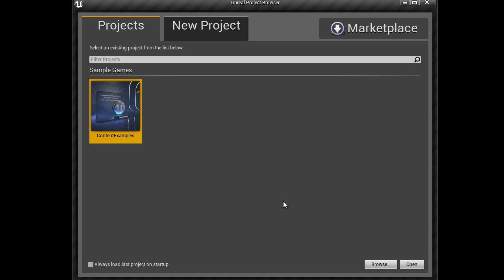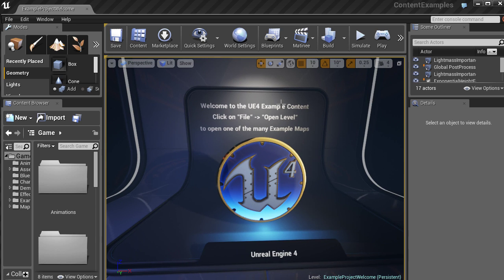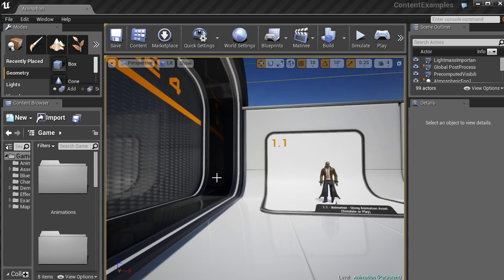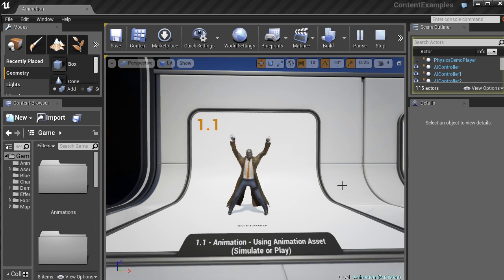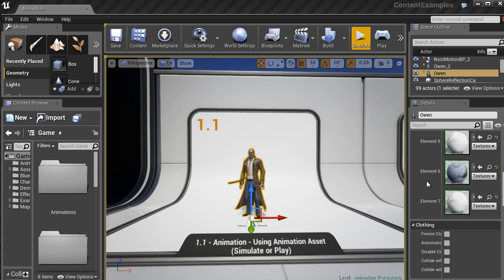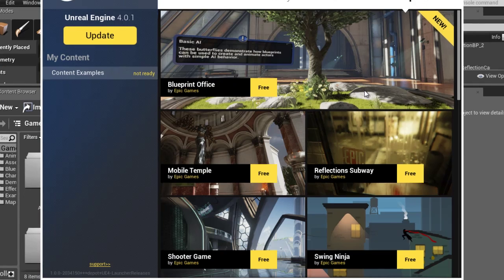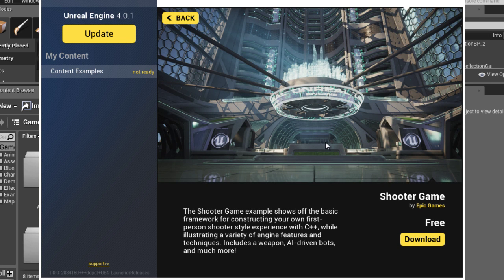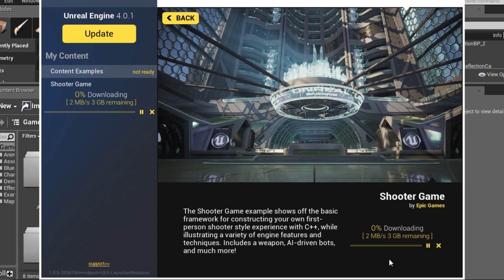01 01 02 Using Sample Projects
One of the greatest things about Unreal Engine 4, is the fact that it comes with example projects. Epic Games has created tons of free content that is available via example projects- these are powerful learning tools, allowing you to dissect and reverse engineer professional work from one of the biggest studios in the industry.